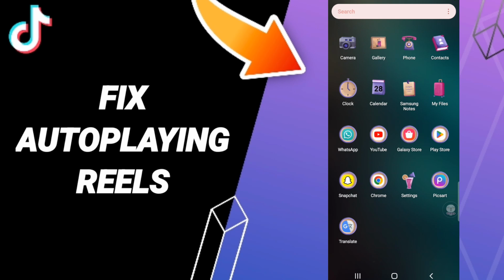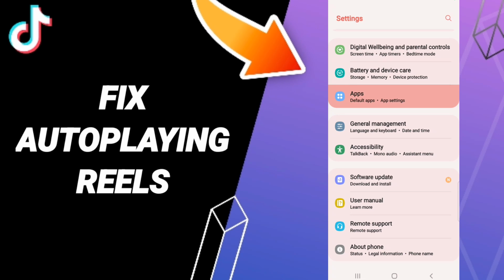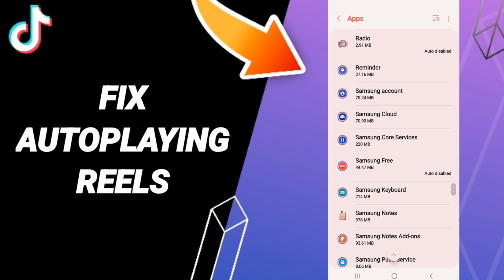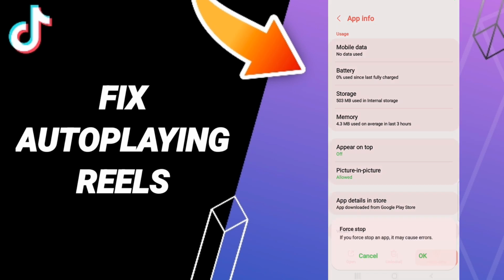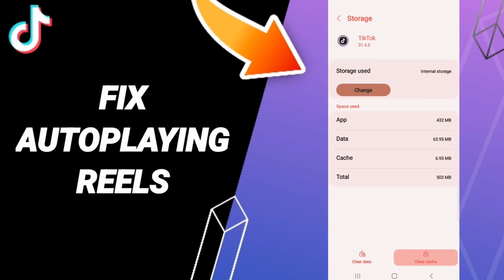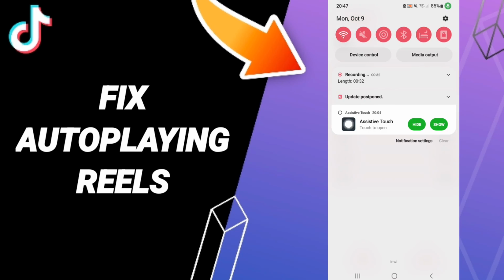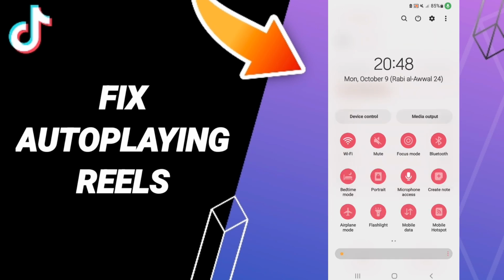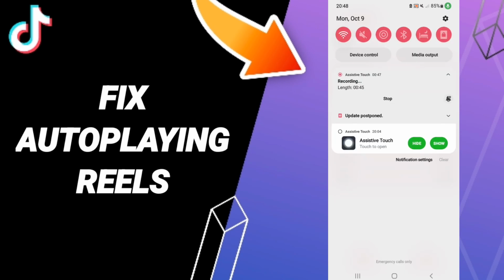How To Fix Autoplaying Reels On TikTok App